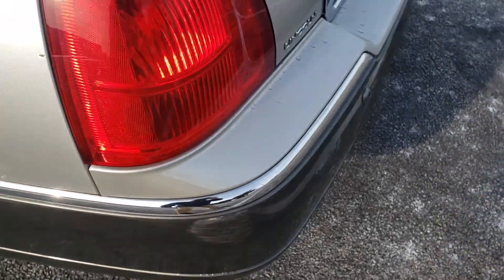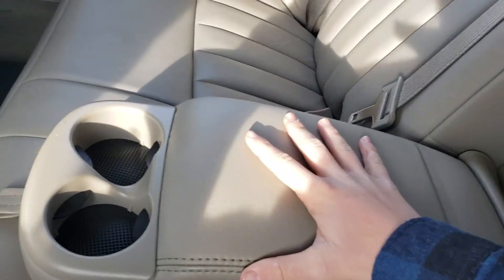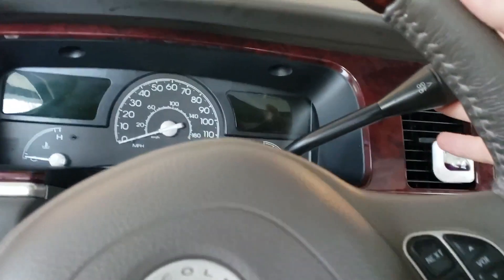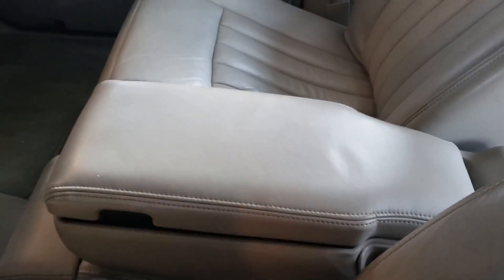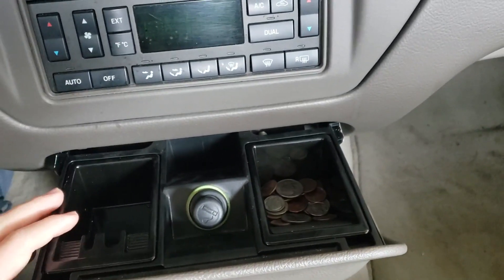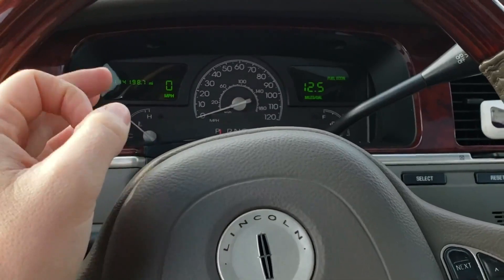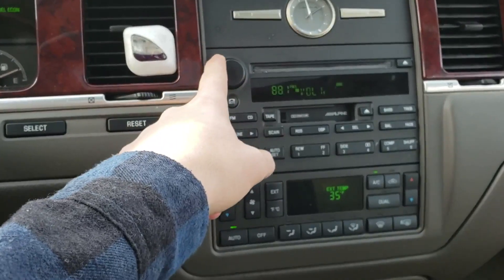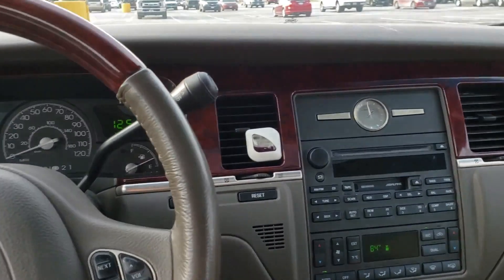2003 Lincoln Town Car: The Greatest American Luxury Sedan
Check out the new (to FNC) Lincoln Town Car! We firmly believe it is the greatest American luxury sedan for one reason: its incredible level of comfort. See for yourself in the video!